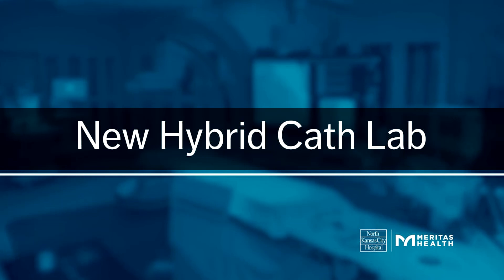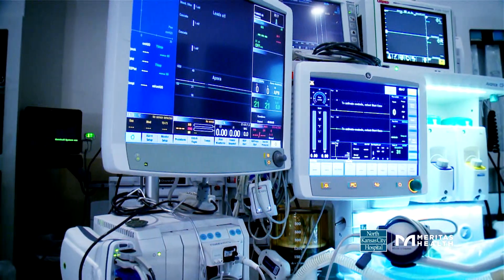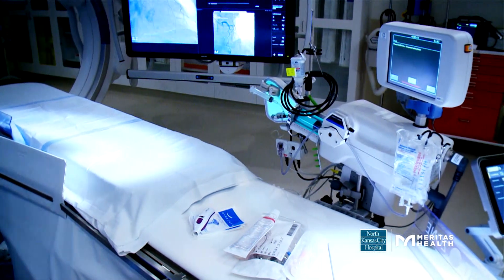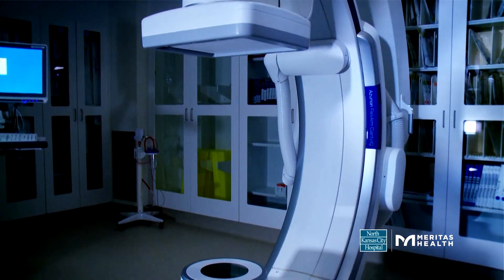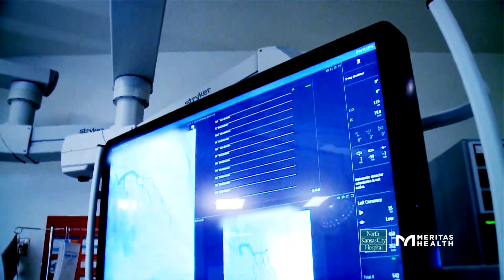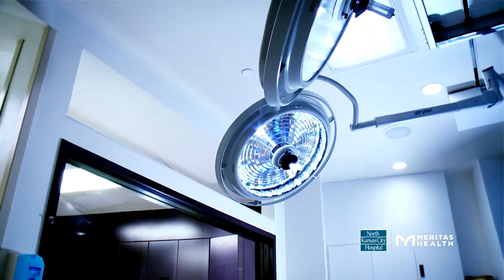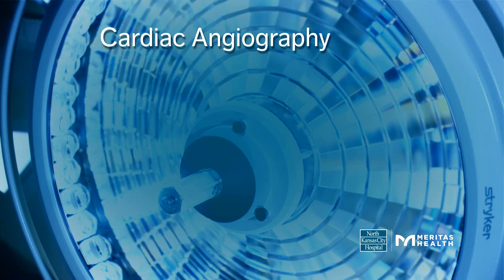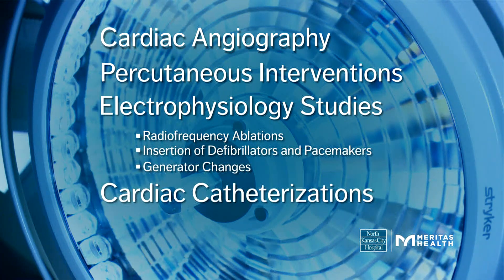North Kansas City Hospital: Tour of New Cardiac Cath Lab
In 18 months, North Kansas City Hospital replaced its five Cardiac Cath Labs with four new larger ones. Each, including a Hybrid OR Cath Lab, is equipped with high-quality, precise technology to provide more efficient, state-of-the--art care. Learn more in this tour with Cardiac Cath Lab Director Jennifer Moravac, BSN, RN.